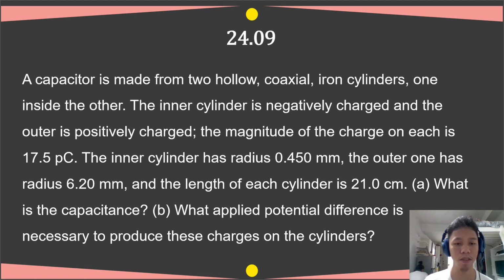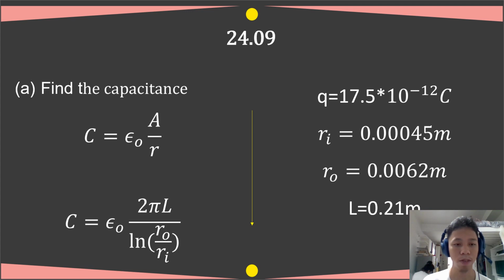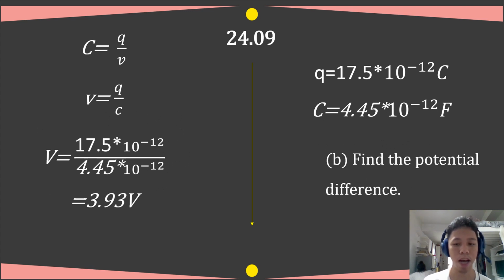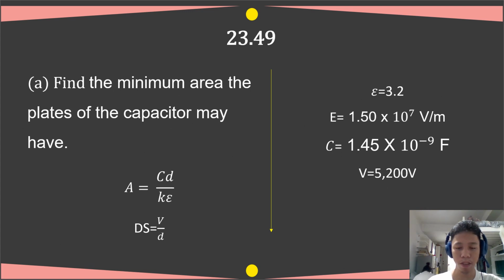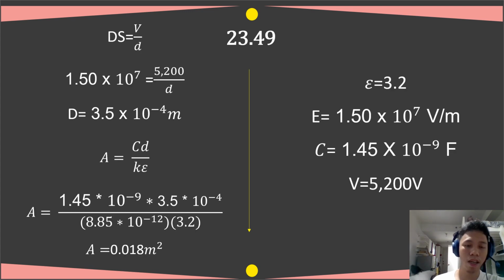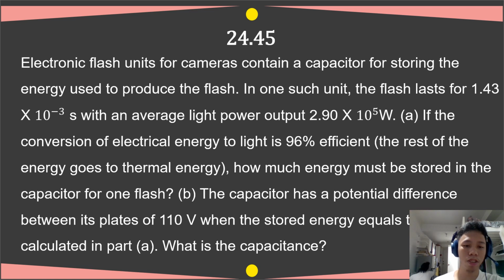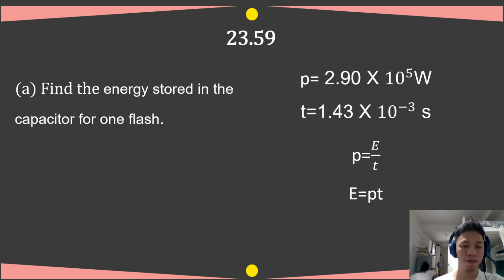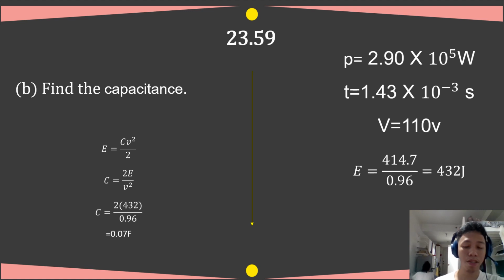Caleb Frias STEM12 ACHAP24